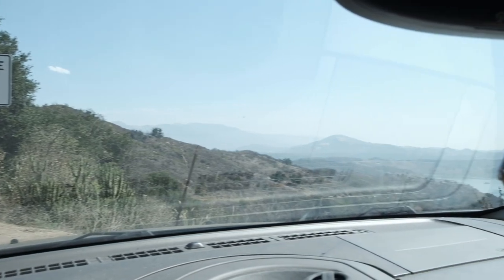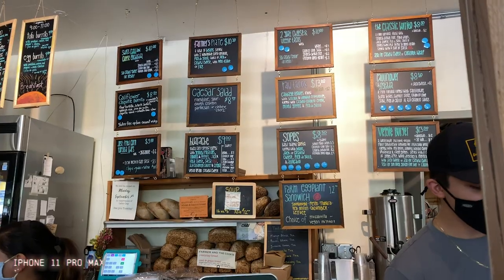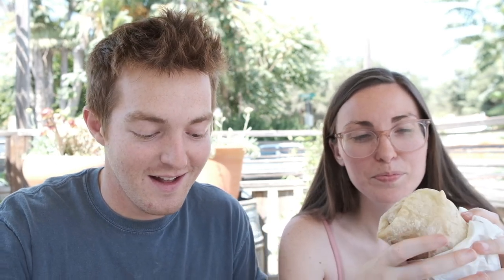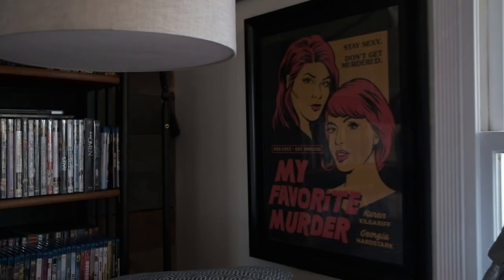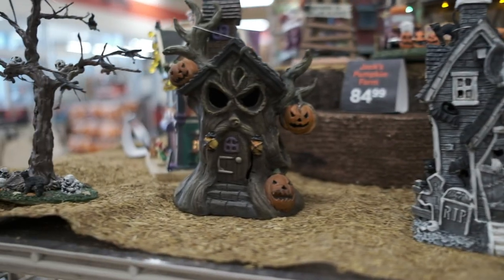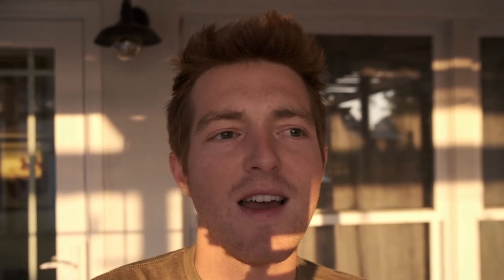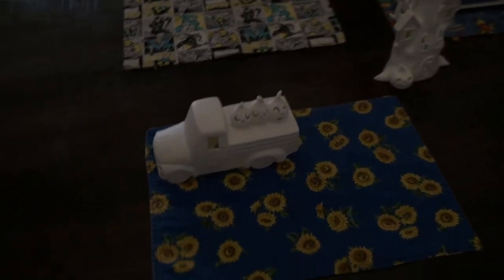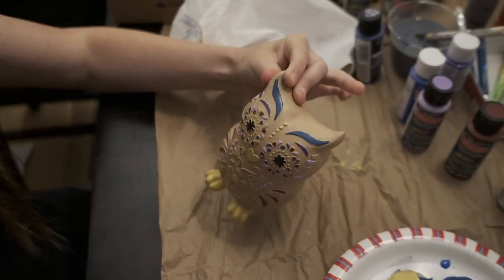A very HOT weekend in California - X-T3 VLOG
Hi, Everybody!

In this little vlog, Chenoa and I travel from Santa Barbara to Los Angeles to visit my sister & sister-in-law. Along the way, we stop at The Farmer & the Cook in Ojai for vegan burritos. We spend time with Gizmo, my nephew cat, and we also frame some posters and paint some Halloween decorations.

I hope you enjoy this footage which was captured with the Fujifilm X-T3 and the Ronin-SC. All of it was shot using the Fuji 23 mm F2 lens.

MY GEAR

My Main Camera
My Second Camera
My All-Time Favorite Lens
My Wide Angle Lens
My Long Lens
My Creative Lens
Best Budget Lens

My Favorite Fujifilm Camera
Fujifilm Lens #1
Fujifilm Lens #2
Fujifilm Lens #3

Mobile Computer
My Studio Strobe
Variable ND Filter

This video includes graphic elements by Jamie Windsor.

-Zach